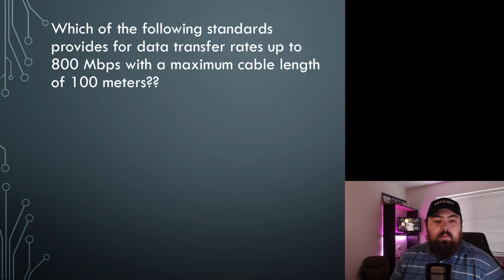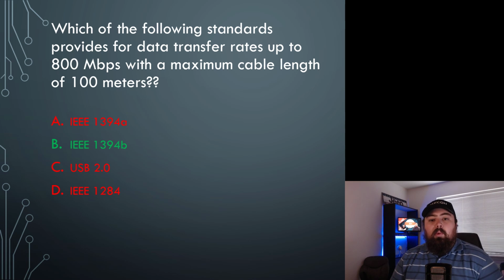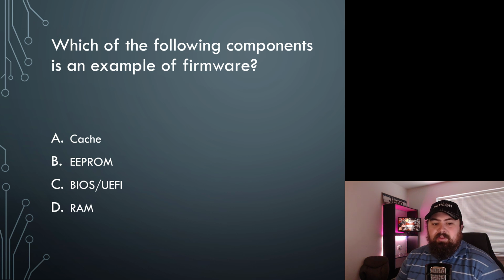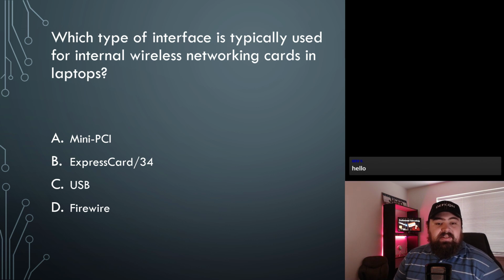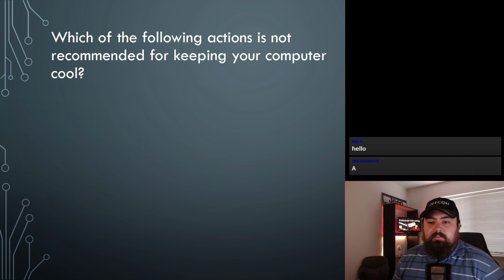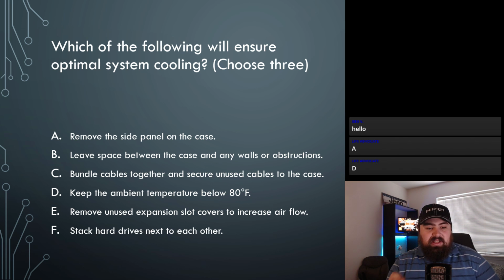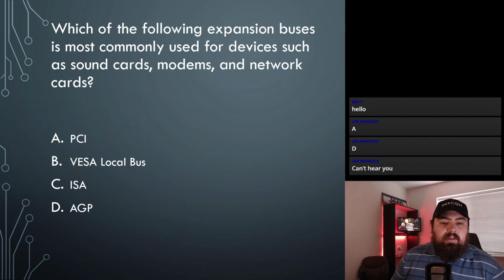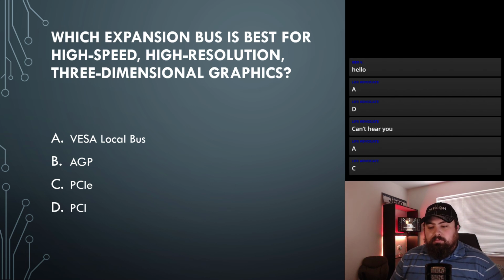February's CompTIA A+ Study Group - Episode #005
⚡⚡The IT Resumes Building Workshop has been mover to next weekend. This will be a free workshop where we will also be giving feedback, advice, and tips. If you would like your resume included please fill out the form below. The live stream event is currently scheduled for 2/23/2019 @ 8:00am PST.

The first half of the stream we will be doing our study group. After that we will open up to an AMA (Ask Me Anything) where you can ask me any questions related to the IT field. If you're enjoying the stream remember to share this on Twitter and Facebook! Thanks for the ❤️!

📖Books:
101 Labs for the Cisco CCNA Exam 2nd Edition
CCNA Routing and Switching Portable Command Guide

💻Equipment:
Cisco CISCO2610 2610 Ethernet Modular Router
Amazon Ebay
Cisco WS-C2950T-24 Catalyst 2950 24 Port Switch
Amazon Ebay
Cisco WS-C3550-48-SMI Catalyst 3550 10/100 48-Port Switch
Amazon Ebay
IOGEAR USB 2.0 to Serial RS-232 Adapter, GUC232A
Cisco Console Cable RJ45-to-DB9

Phishing Dark Waters
101 Labs for the Cisco CCNA Exam 2nd Edition

Canon EOS Rebel SL2 DSLR (Main Camara)
Logitech HD Pro Webcam C920 (Live Stream Camara)
VILTROX L116T CRI95+ Super Slim Dimmable LED Light Panel
Rode VideoMicro Compact On-Camera Microphone (Main Microphone)
Samson Technologies Q2U USB/XLR Dynamic Microphone: Main Live Stream Mic) Main Live Stream Mic)
Blue Snowball USB Microphone (Travle Live Stream Mic) Blue Snowball USB Microphone

Thank you for visiting our YouTube channel.  Please see below for more places to find us: